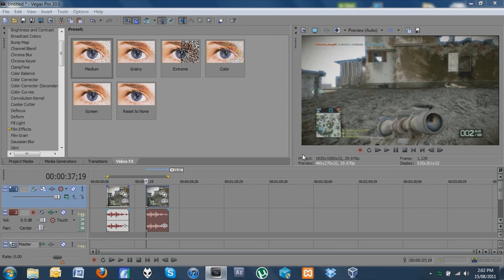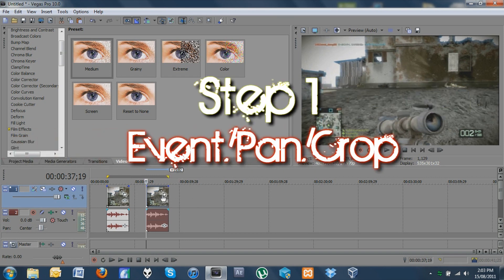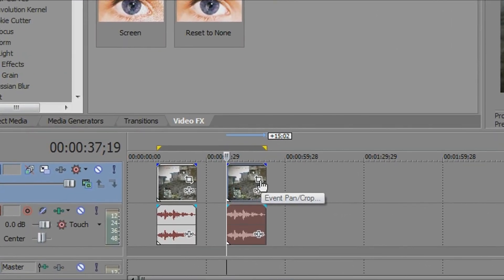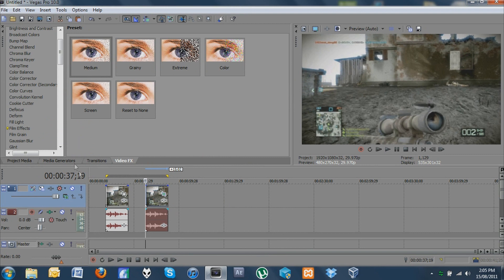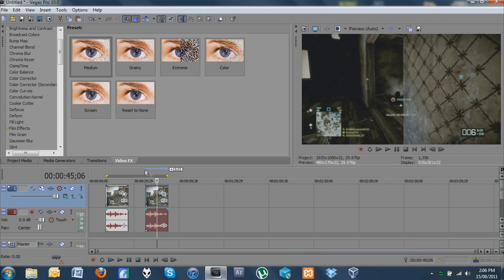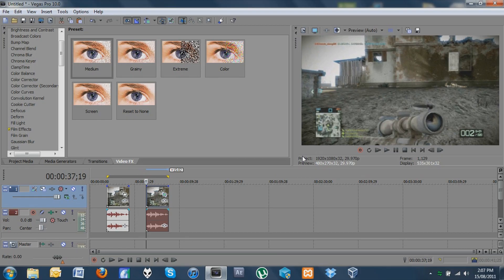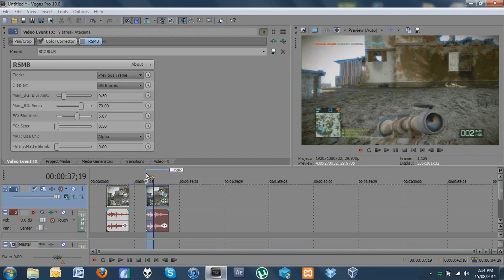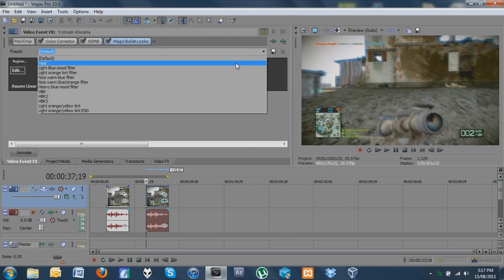3 Steps To Improve Gameplay Footage: Vegas Pro 10 - Basic Tutorial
**READ ME** Like this if it was helpful!

Hey guys, so as promised here is a basic tutorial mostly directed at beginner editors and console players - as PS3 and XBOX 360 graphics need all the help they can get! This ran longer than I was expecting so hopefully the detailed explanations are appreciated. So just sit back and enjoy :D

Tutorial covers:
* Fixing those black lines with Event/Pan/Crop.
* Simple but effective colour correction.
* Motion Blur to make your footage smoother and more PC like.

Bonus Tip - Magic Bullet Looks Tutorial!